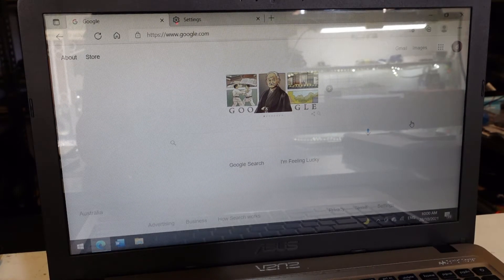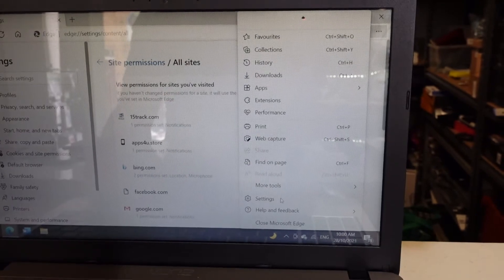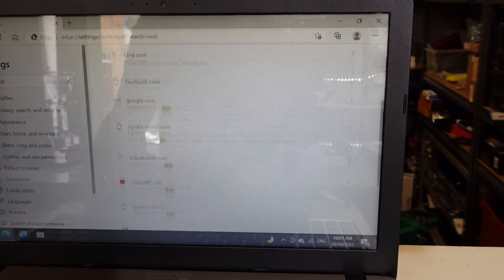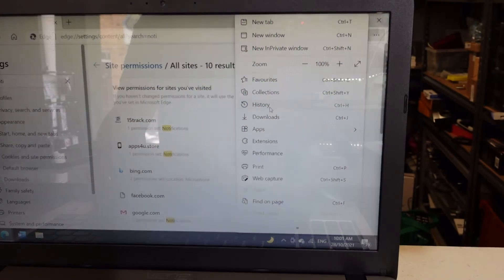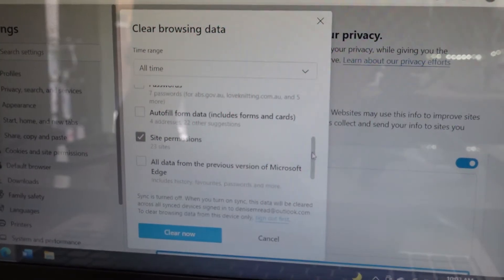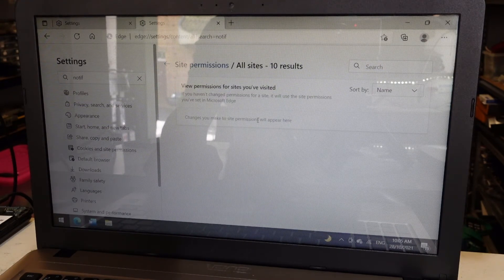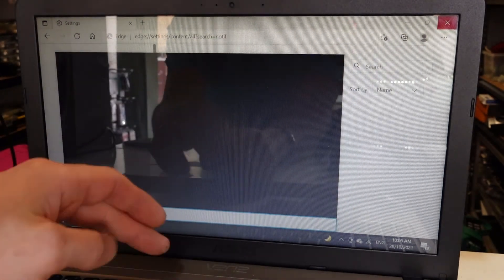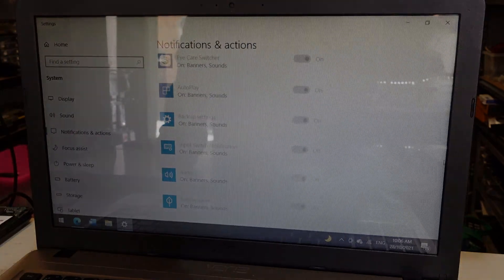Microsoft Edge notification spam popups removal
the most recent trend iv been seeing is pop ups while using Microsoft edge, basically spam and ads are getting used on the notification system

This is how to disable notification on Microsoft edge